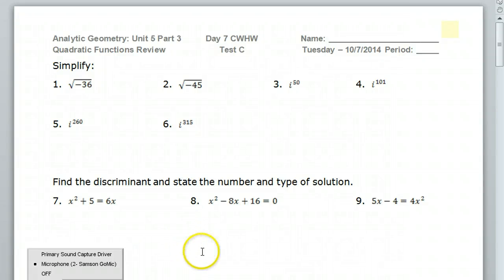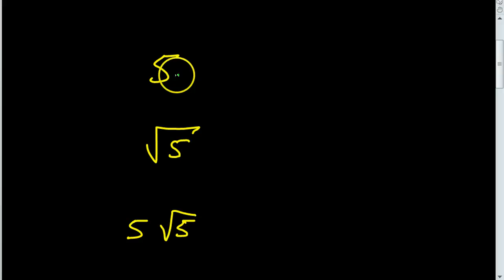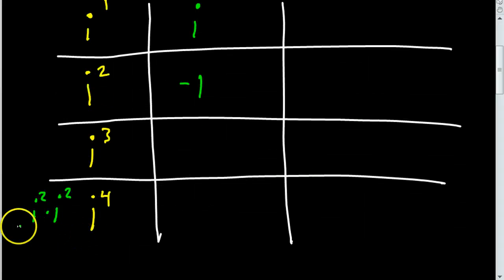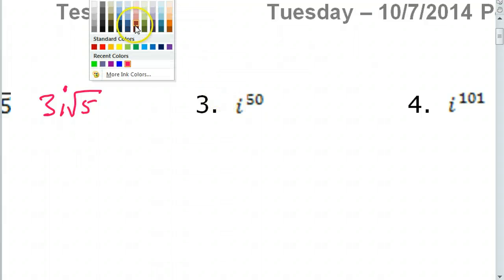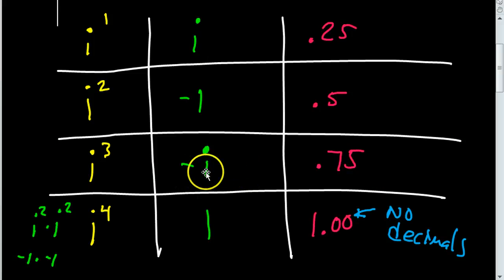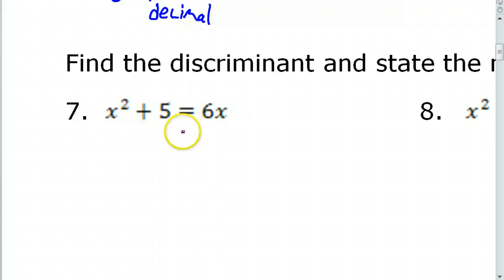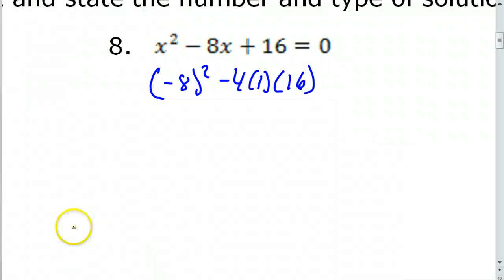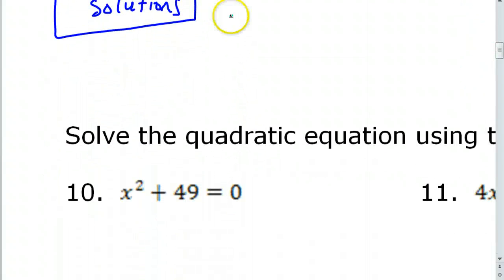Day 7 CWHW #1 to #9 Raise i to a Power + Discriminant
What is the discriminant and what does it tell you?

How can the discriminant tell you the number and type of solutions?